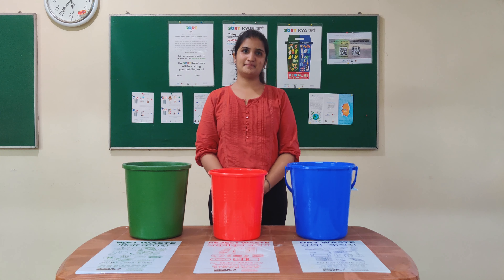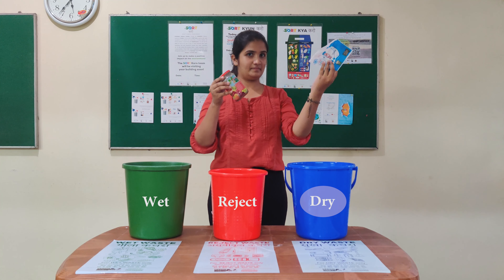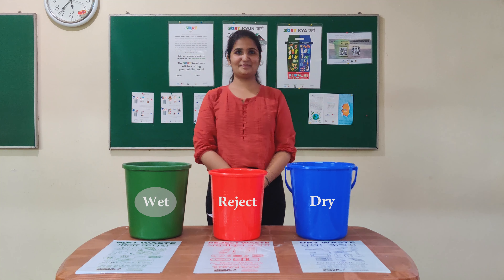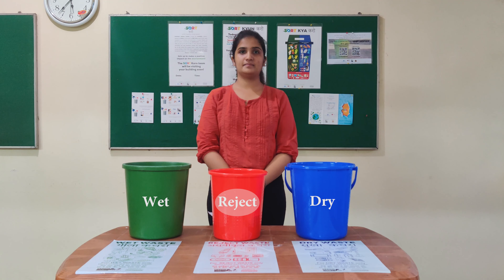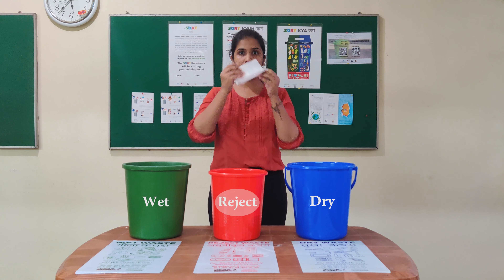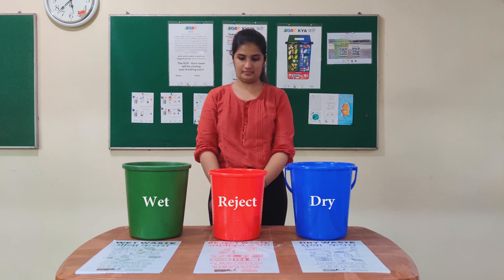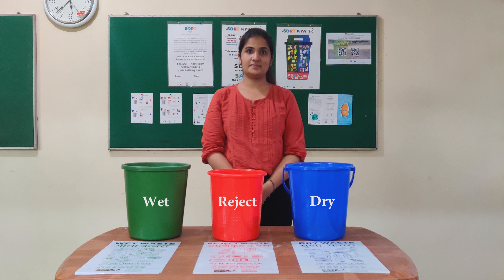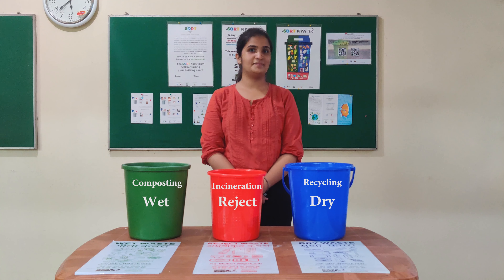3 way segregation of waste - English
Anything that has be discarded has to be segregated so that it can be used, otherwise it all ends up in landfills. It has to be at least these 3 categories to retain items' usability.